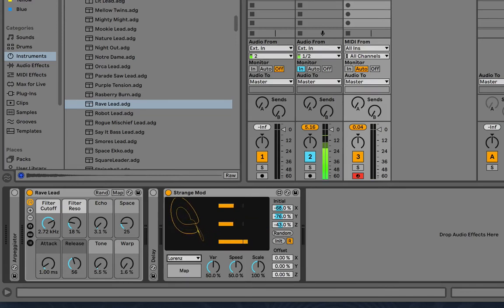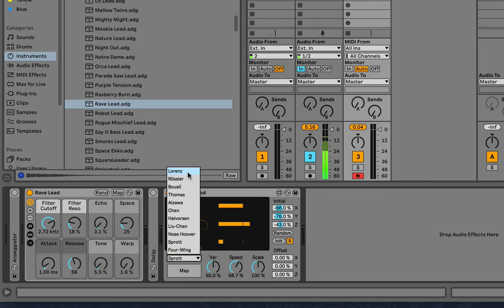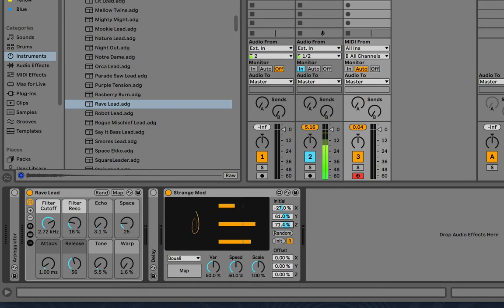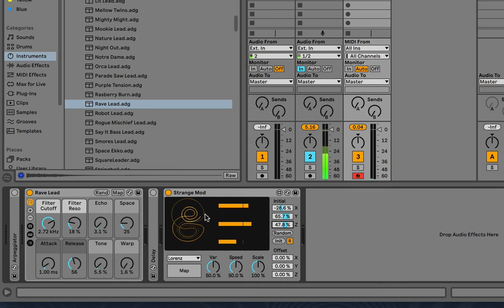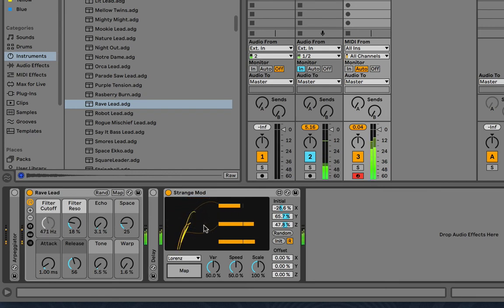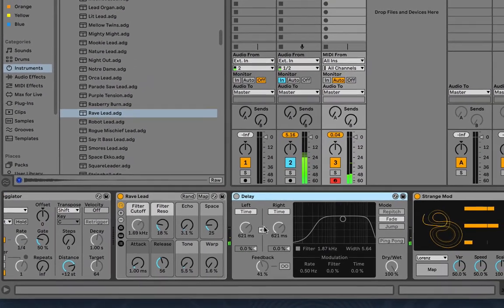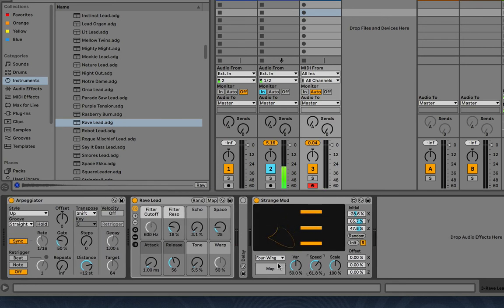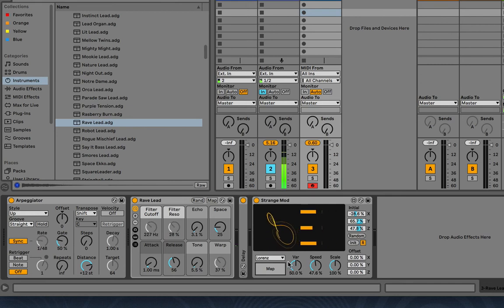Strange Mod Explanation